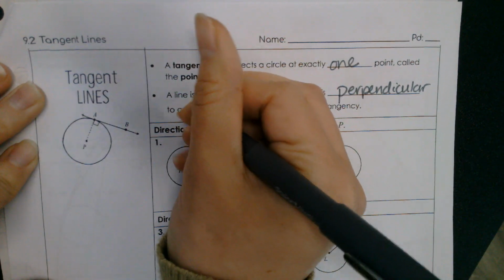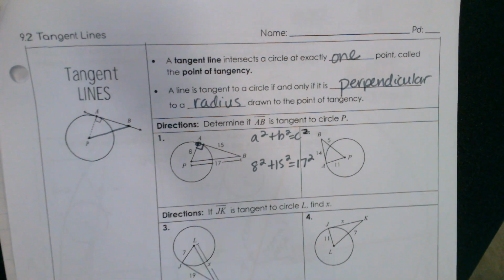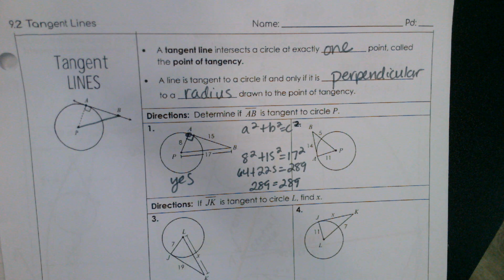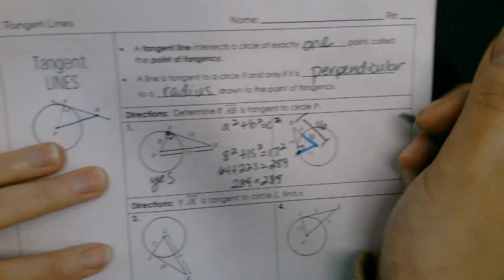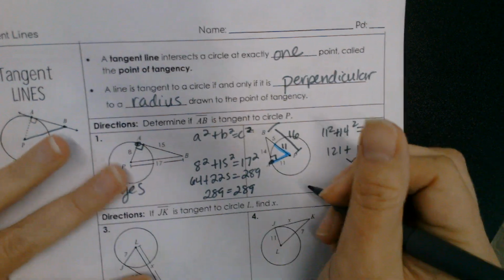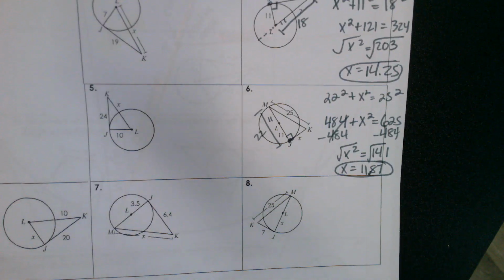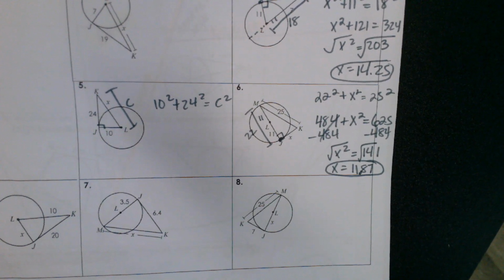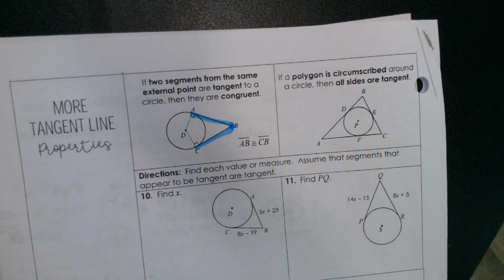9.2 Tangent Lines Notes